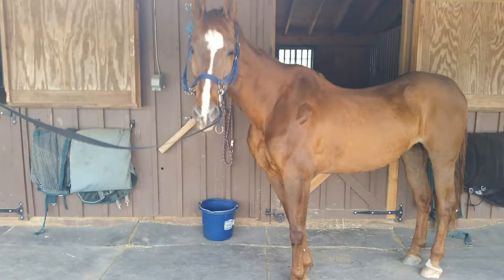BMB #24 - Riddle: A Hungry Horse Tied to a Rope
A horse is tied to a 10 foot long rope.  Its food is 20 feet away.  How does the horse Eat its food?